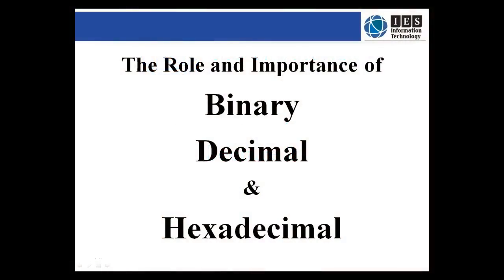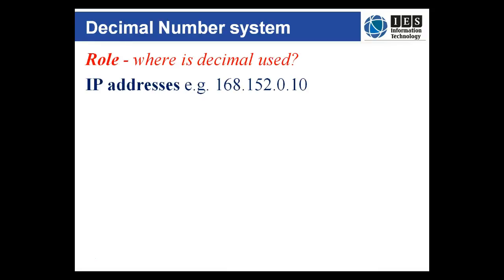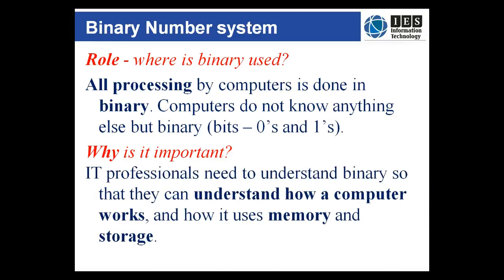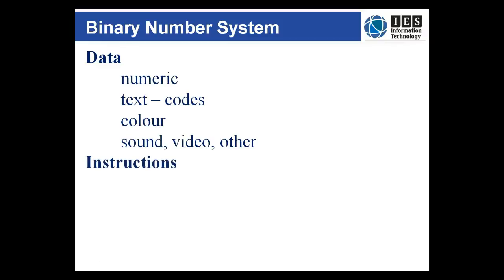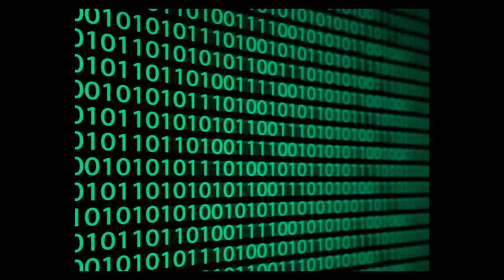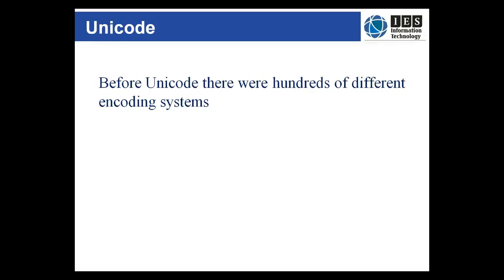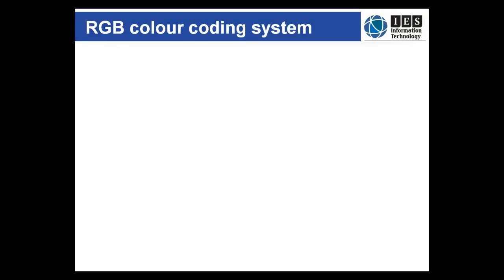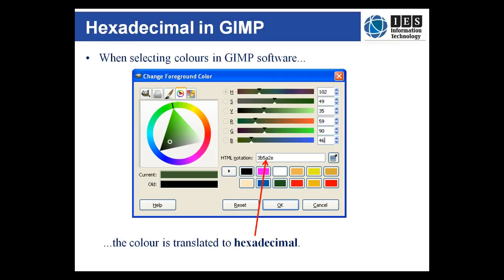Computer Fundamentals Lecture 2.2